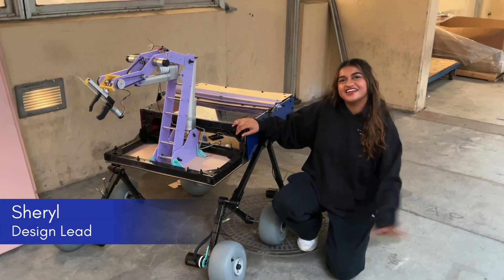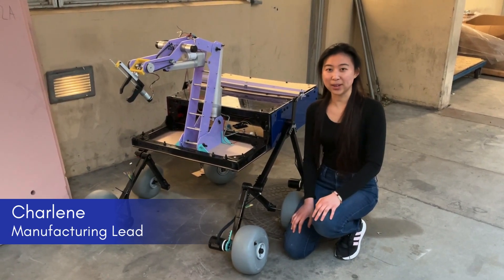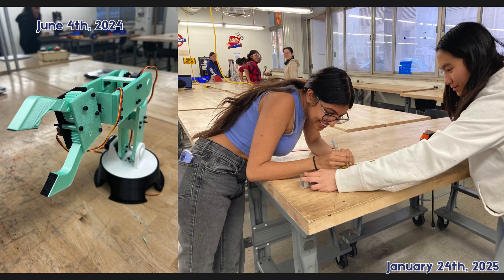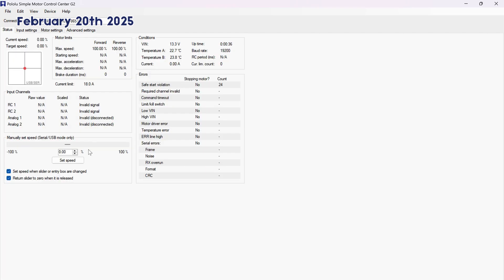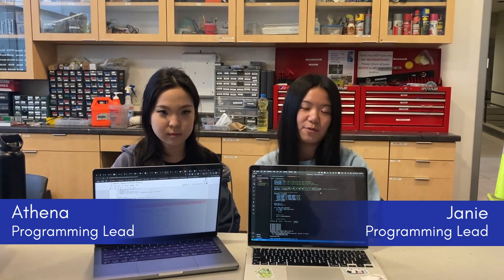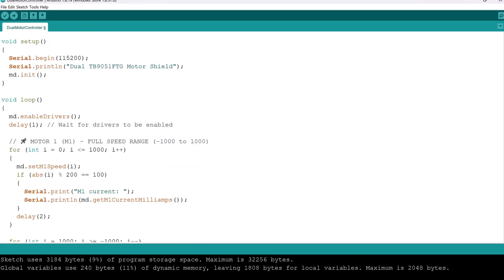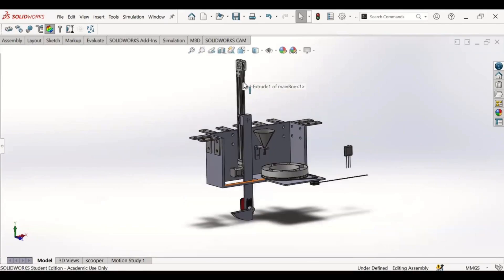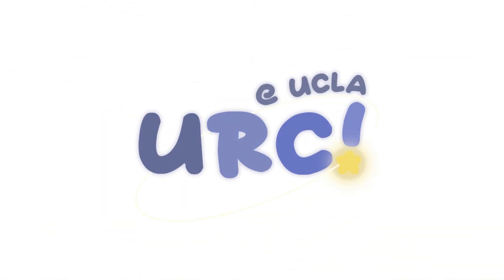URC@ucla 2025 URC System Acceptance Review (SAR)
URC@ucla would like to present our rover, Pandora's Box, for the 2025 University Rover Challenge System Acceptance Review.